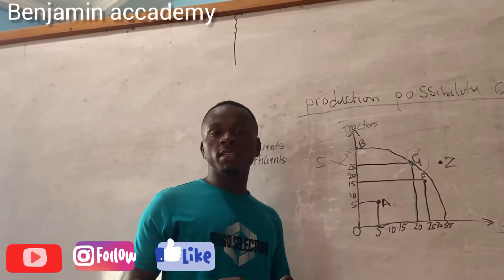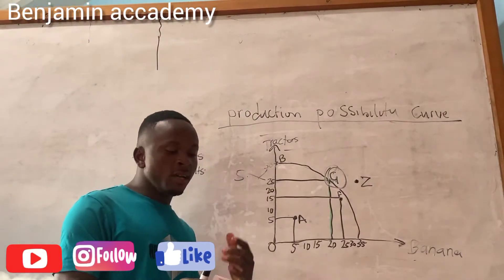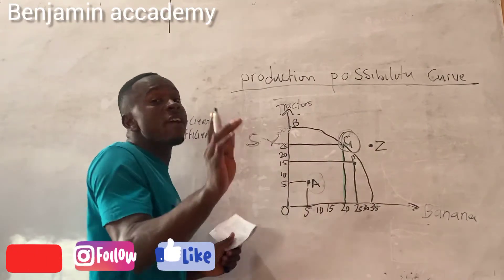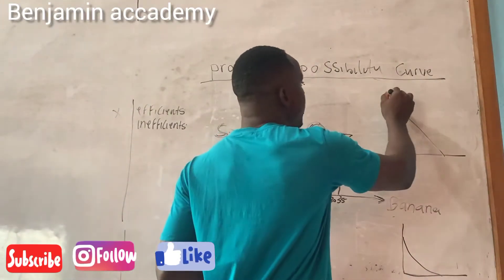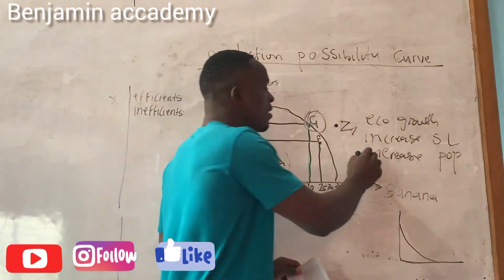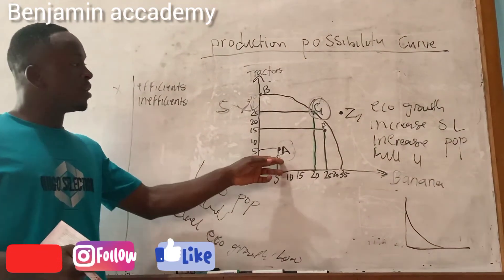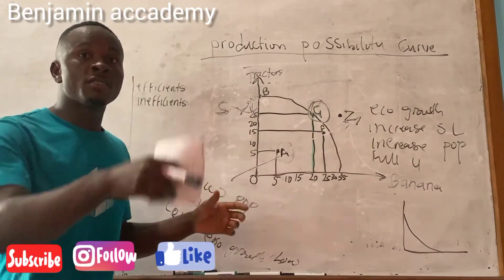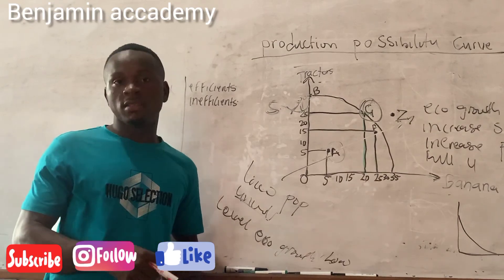Production Possibilities Curve review video 4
Production Possibilities Curve review
In this video I explain how the production possibilities
curve (PPc) shows scarcity, trade-offs, opportunity
cost, and efficiency. This is the first graph you are going to learn in your economics class. Thanks for

If you need more help, check out the Ultimate Review Packet for FREE